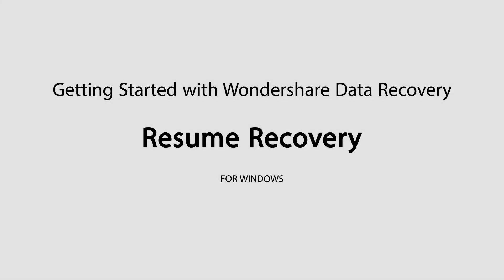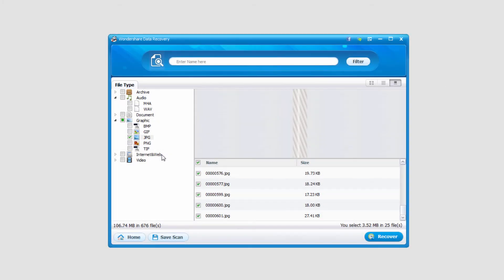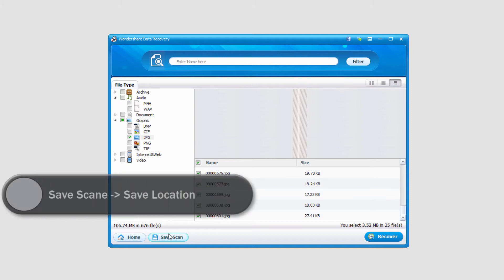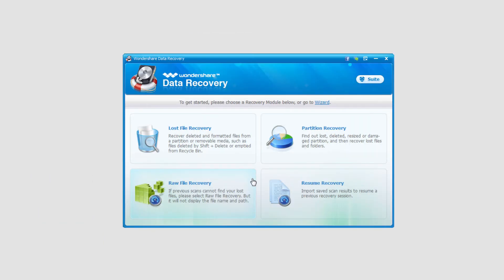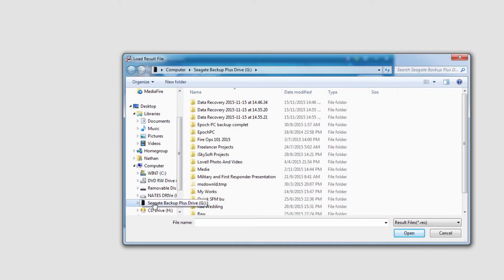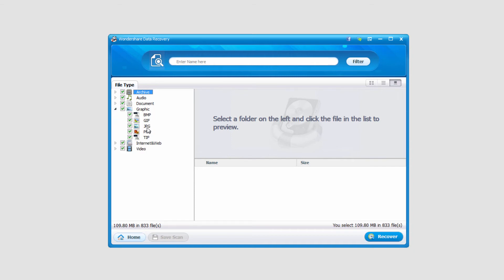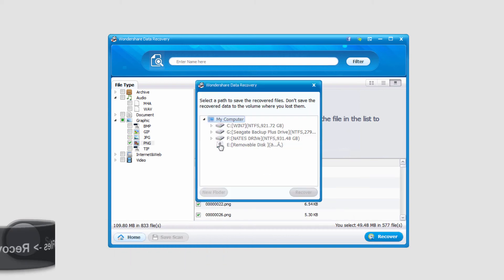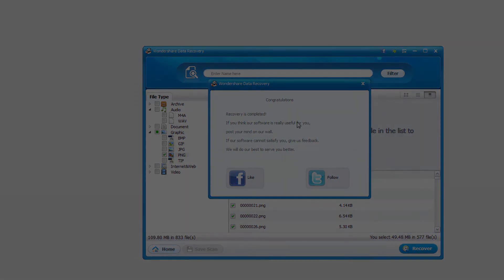Resume Recovery of Wondershare Data Recovery (Win)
With Wondershare Data Recovery Resume Recovery option,you can recover your saved scan by simply going in the standard mode and select Resume Recovery the select the recovery file from browser and you will be displayed your scan results.